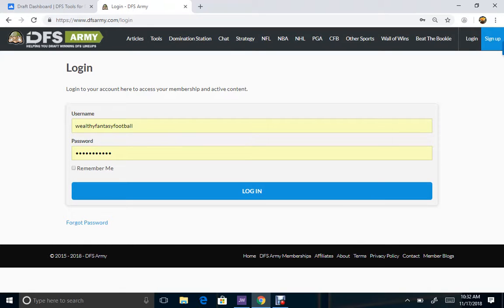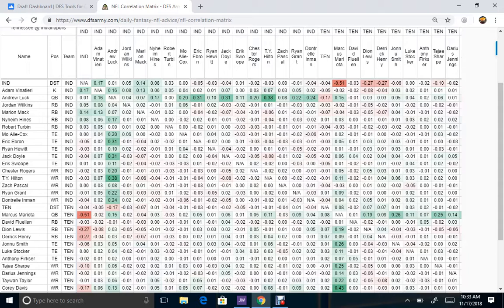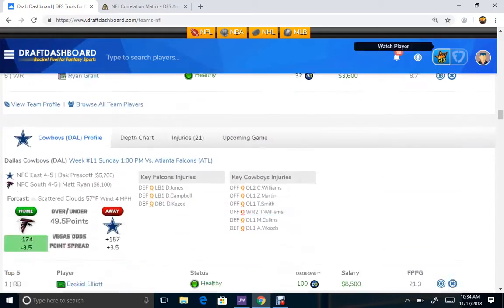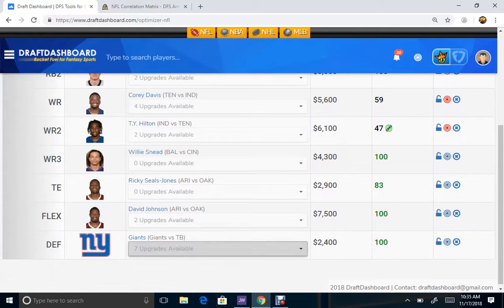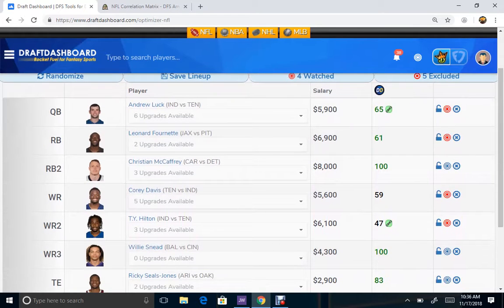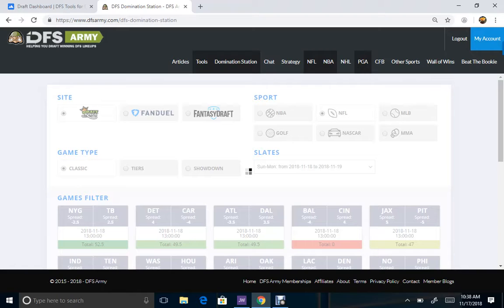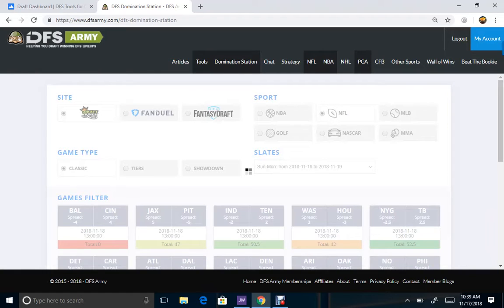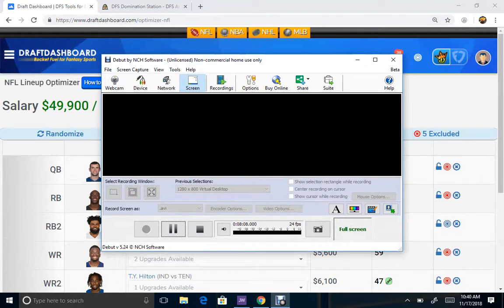Draftkings NFL Tournament lineups, picks, Research Week 11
For your draftkings nfl tournament lineups research for Week 11 and beyond. For the DraftDashboard Free 7 day trial for both Tools available